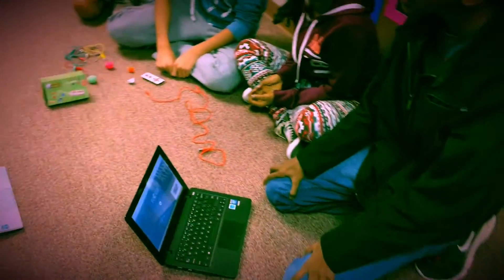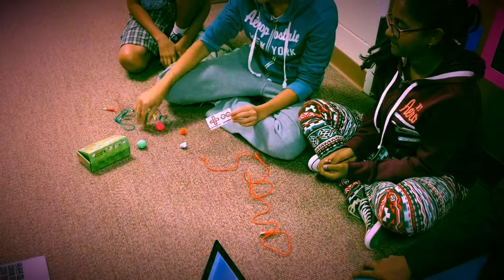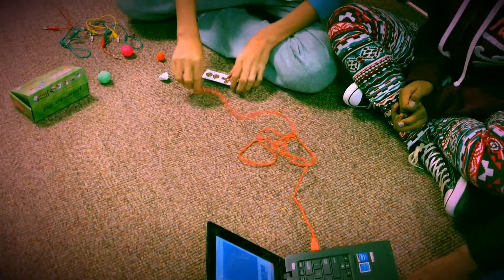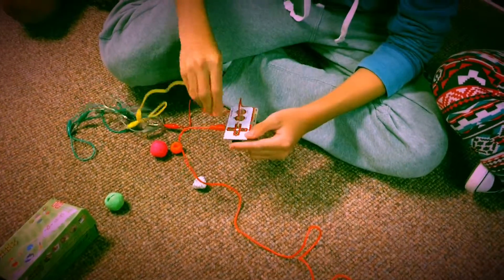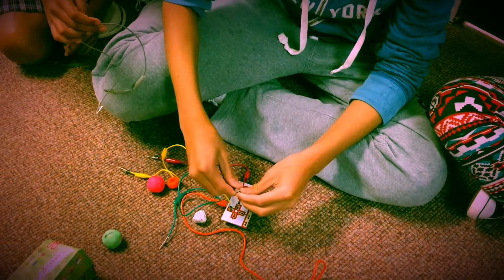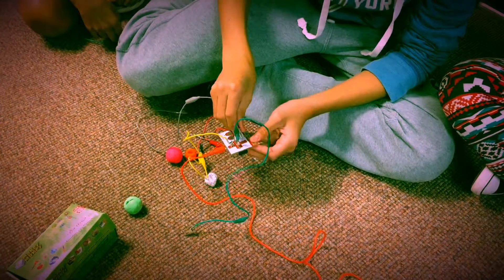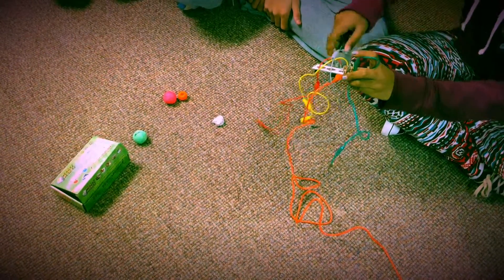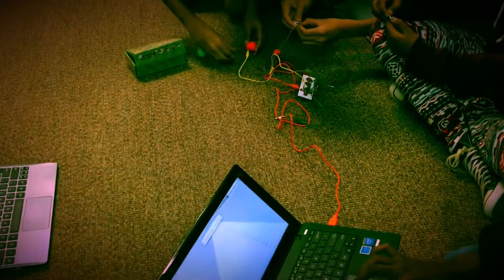CMS Maker Ambassadors Makey Makey quick tutorial